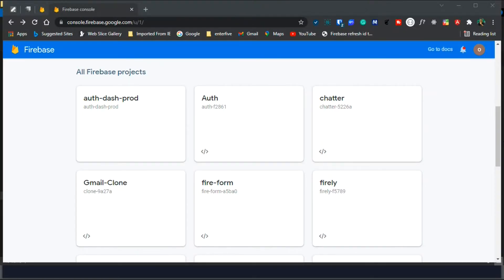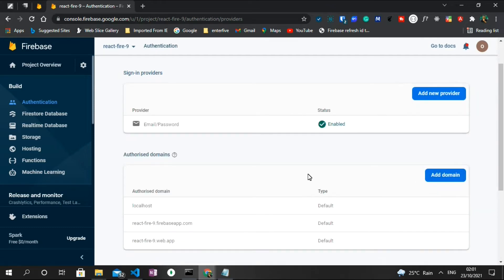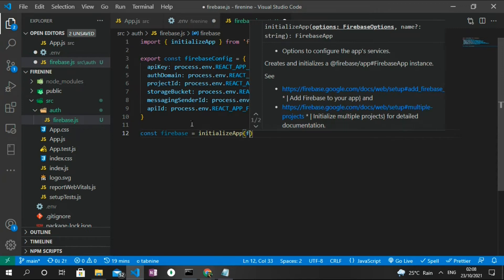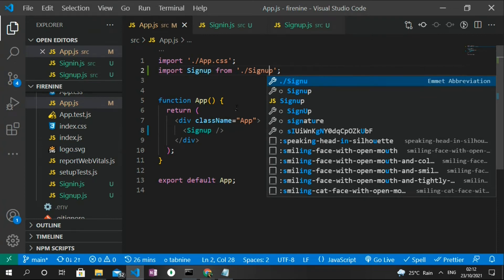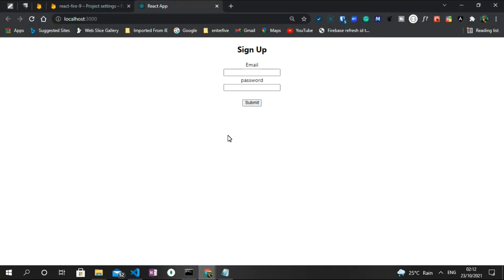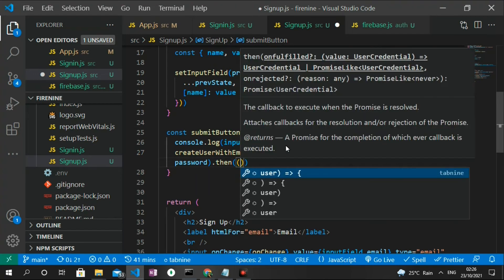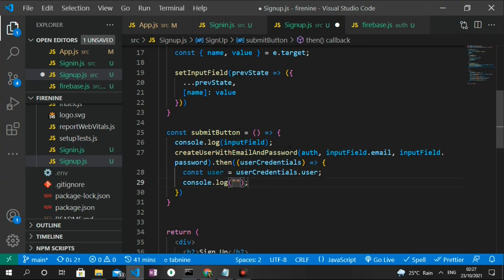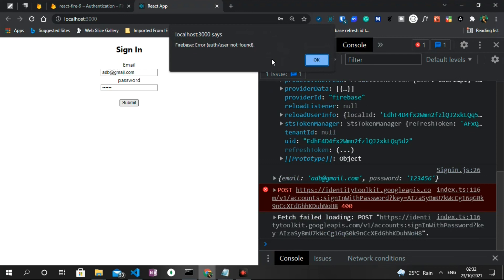A First Look at React Authentication Using Firebase 9 Modular Imports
In this tutorial, we are going to take a first look at React authentication using Firebase 9.0 Modular Imports. I show you how to install, set up and integrate the newly released Firebase SDK called Firebase 9. What we did was to set up an authentication form that makes use of the Email/Password sign-in method.

This new version adopts a modular format that is optimized for discarding unused code. The result of this is a potentially significant reduction of the Firebase SDK library code in JavaScript bundles.

I also speak about the newly introduced features integrated into the latest version, which includes:
- Compatibility Support
- Support for Modular Imports
- Size Difference (72% Smaller than Verison 8)
- Introduction of the Firestore Lite Sub Package

TimeStamps:
Introduction- 00:00
Project Setup - 01:52
Create Component Files & integrate Signup Page- 06:24
Integrate Signin page - 16:34
Outro - 18:39